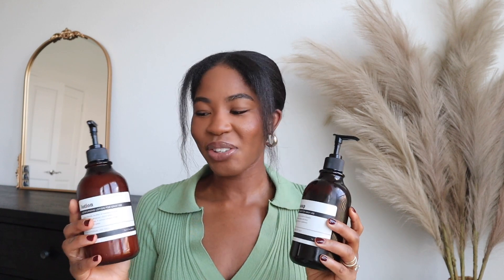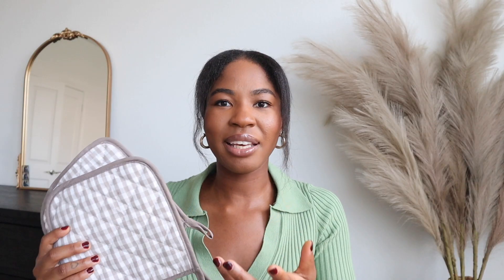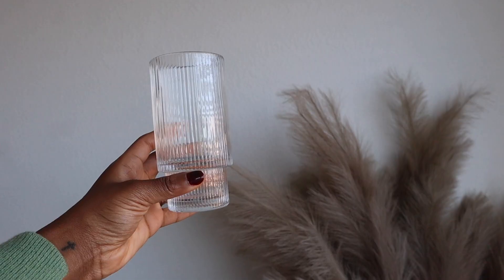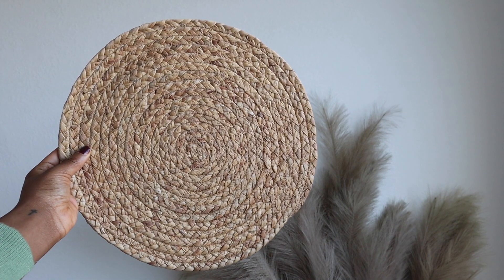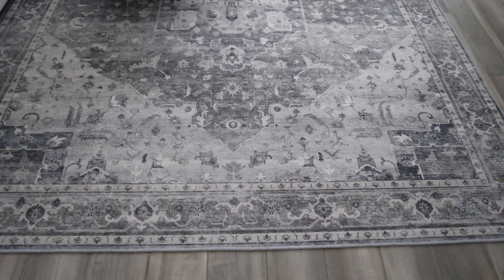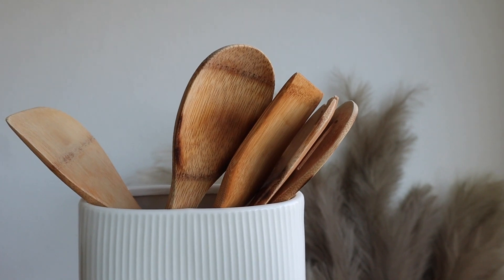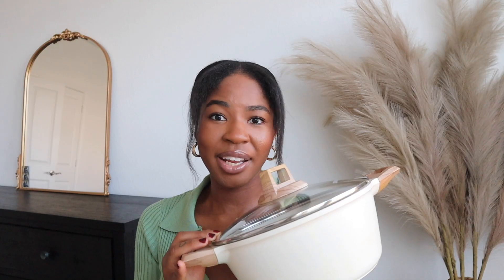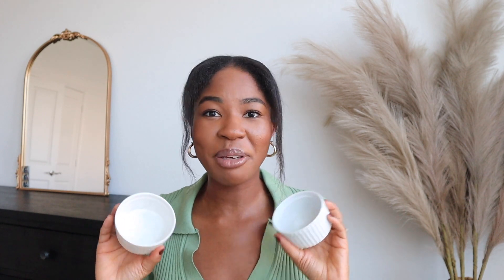AMAZON HOME HAUL | My Amazon Must Have Items • Affordable & Minimal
It’s been quite a while but I’m so happy to be back on YouTube! Today I’m easing my way back in with an Amazon home haul! With furnishing my new home, I’ve turned to amazon to get some staple items! In this haul, I’m sharing a few items I purchased from Amazon that I’ve been loving! Hopefully this can provide some inspo of affordable home items on Amazon!

❁SAY HI

❁ ITEMS MENTIONED

❁FTC

This video is not sponsored. Links above are affiliate links. This means that I receive a small commission for each sale. Thank you for your support!

James 4:7 “Submit yourselves, then, to God. Resist the devil and he will flee from you.”

Amazon finds, amazon, amazon haul, amazon home haul, amazon kitchen finds, amazon home finds, amazon kitchen, amazon room, amazon bathroom